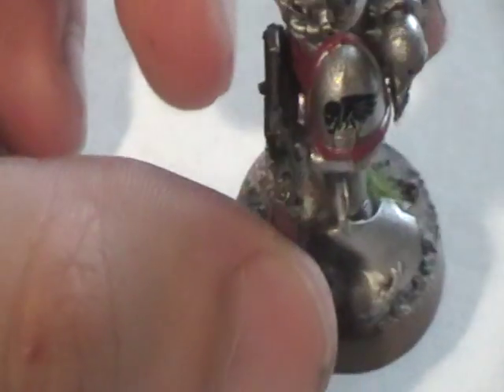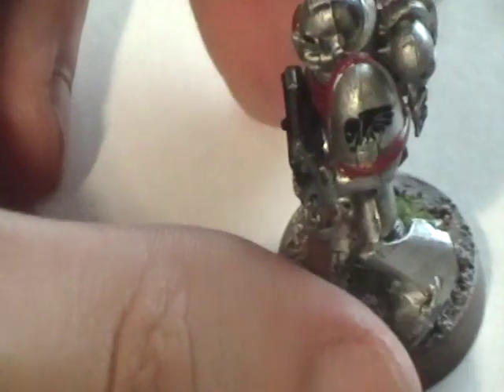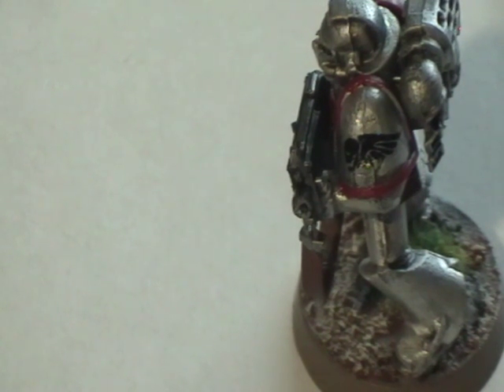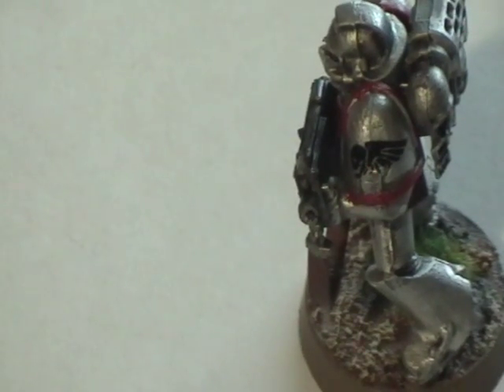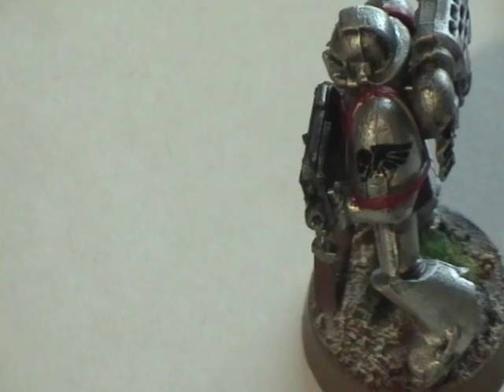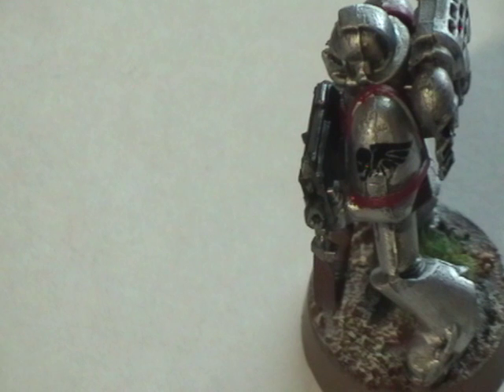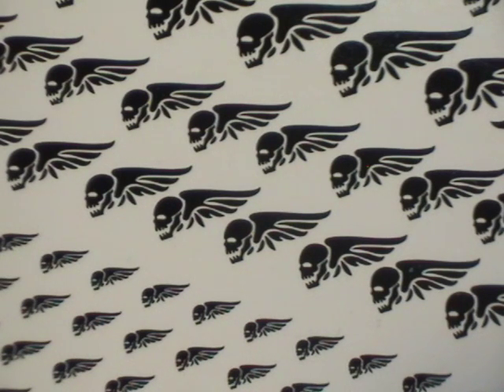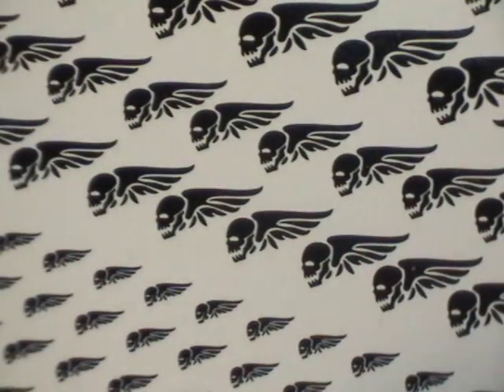Decal sheets small how to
Angels of Fury